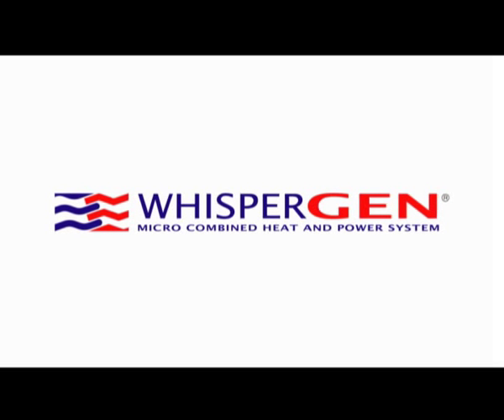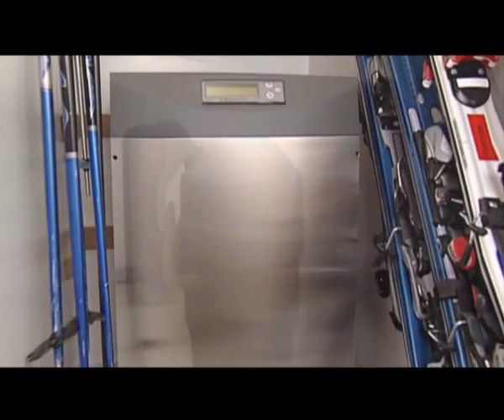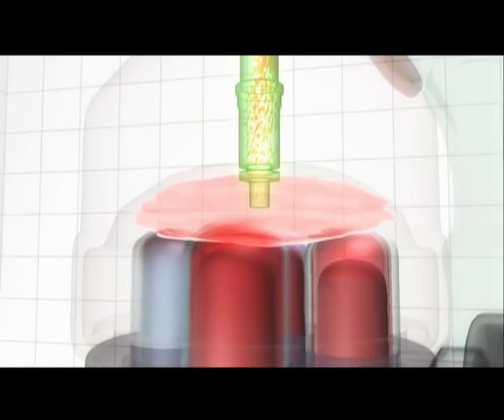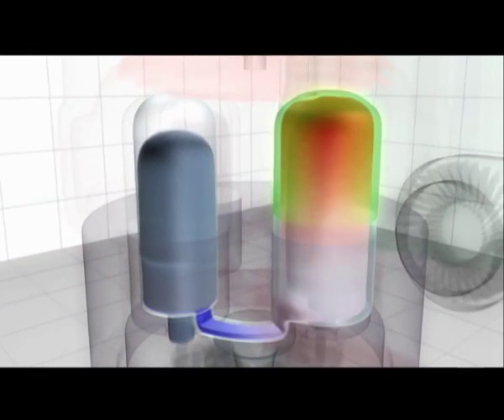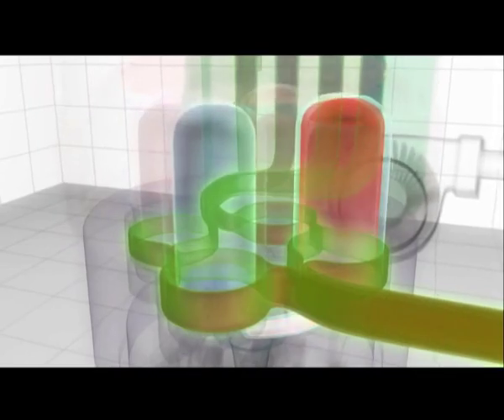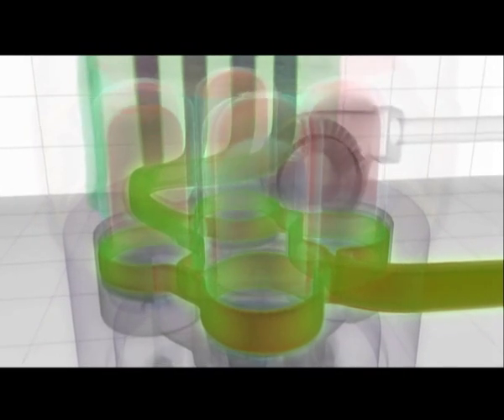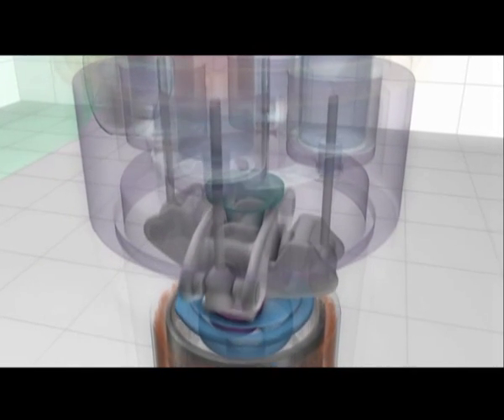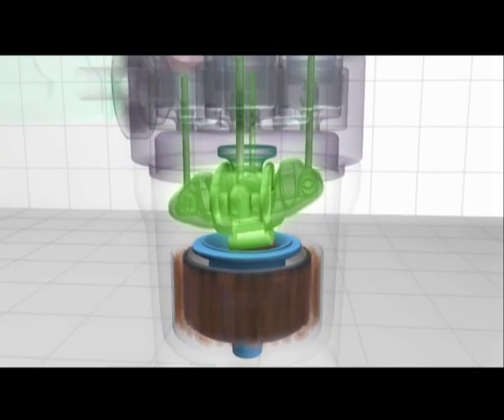WhisperGen® "How it Works"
See the animation of the WhisperGen ® micro combined heat and power system.